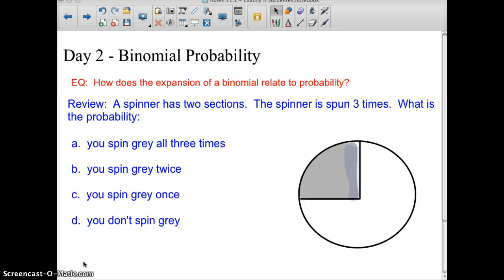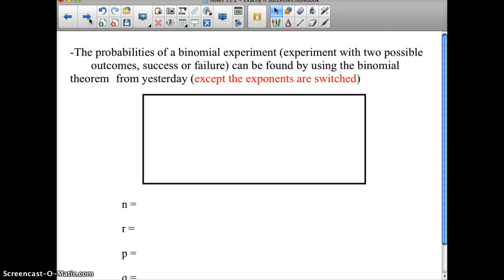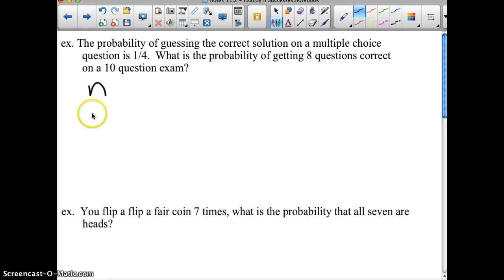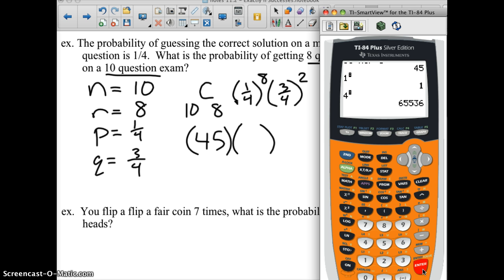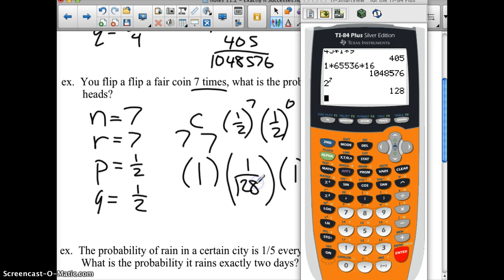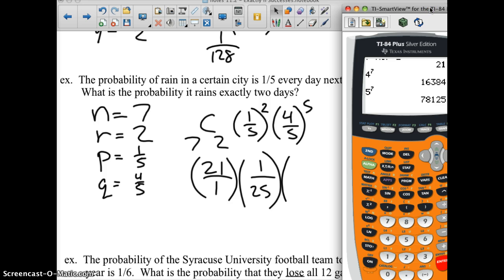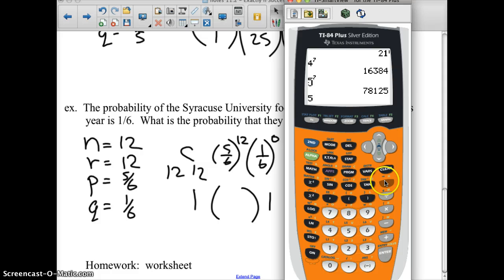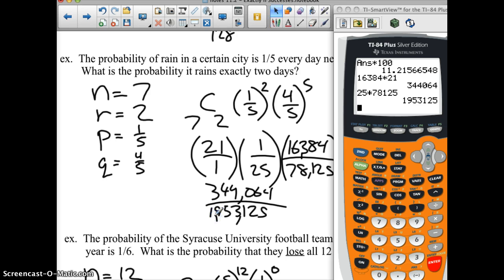Binomial Probability Part 1